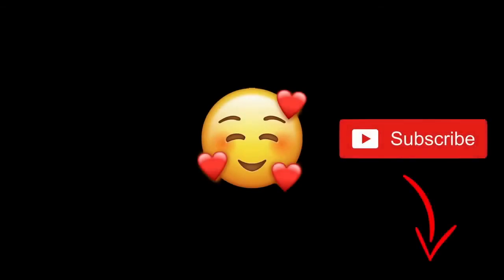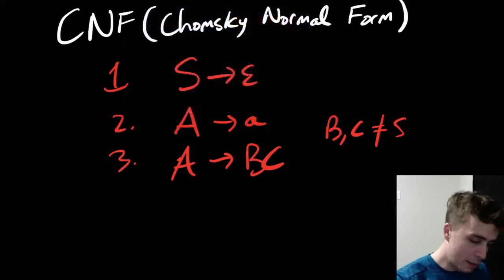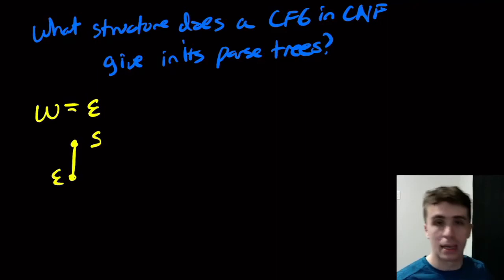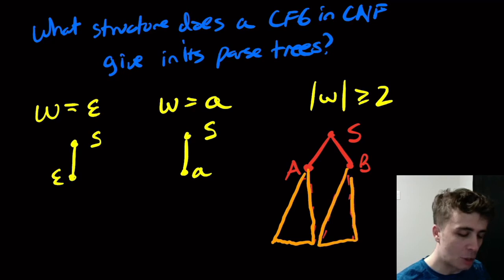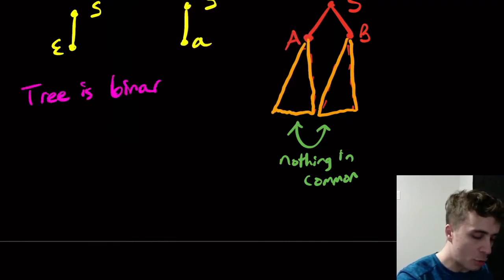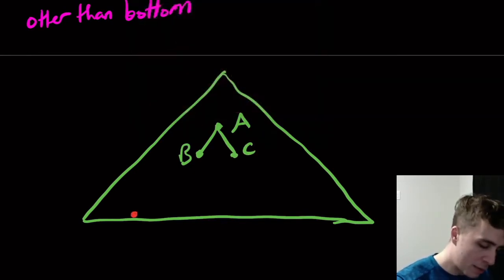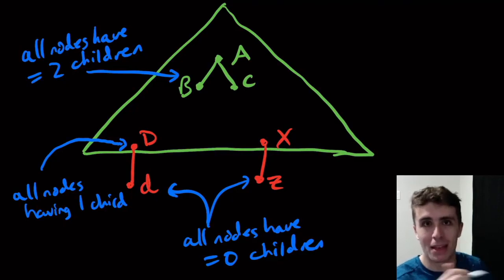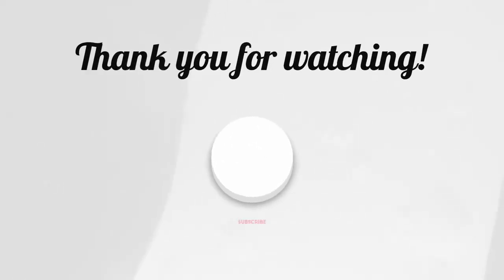Parse Trees and CFGs in Chomsky Normal Form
Here we look at the structure of parse trees for context-free grammars in Chomsky Normal Form. The idea is that since the right hand side of any rule has at most 2 variables or terminals, the corresponding parse tree is always binary for all internal nodes (i.e., has two children), except for the nodes at the bottom, which all have exactly 1 or 0 children. We will use this to prove that there are some languages that are not context-free.